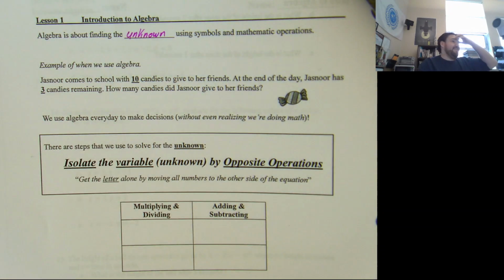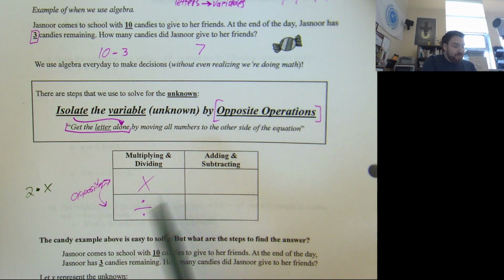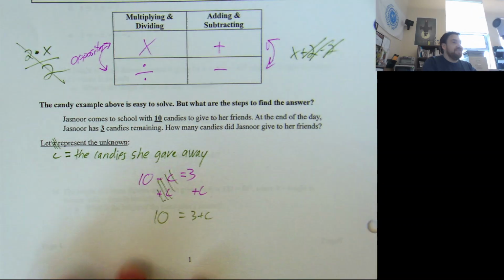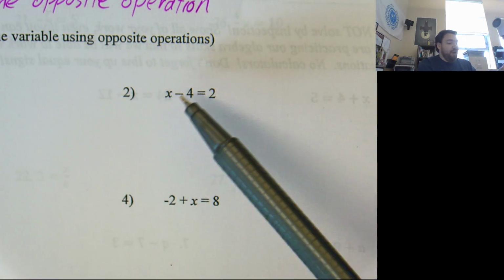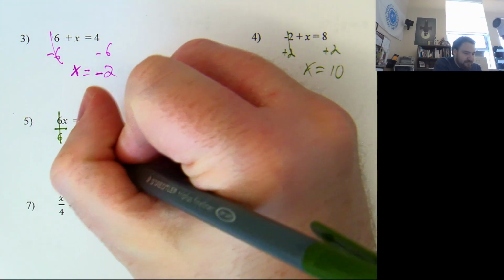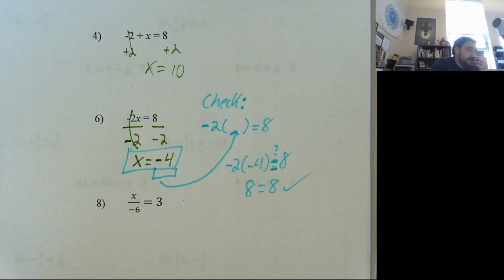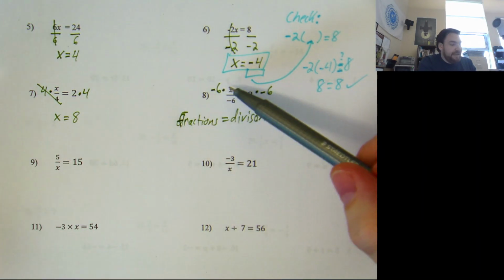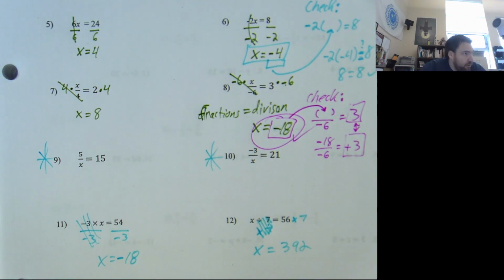2024 12 06 Block B